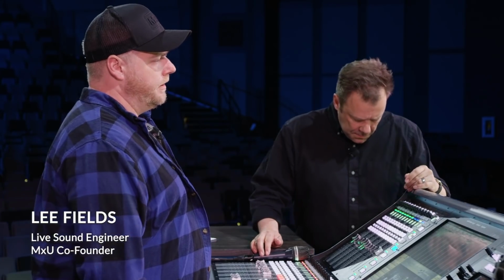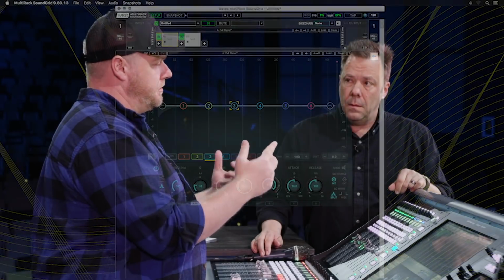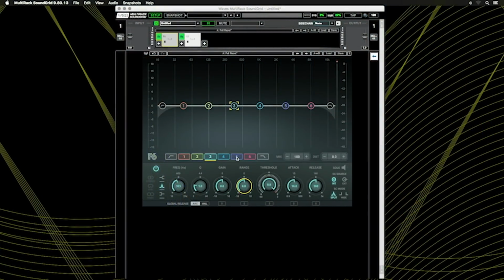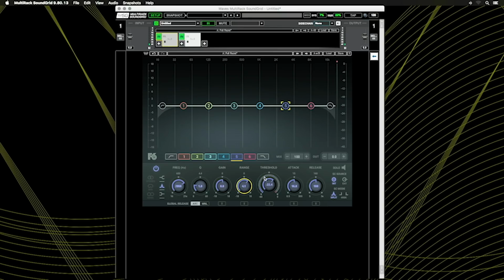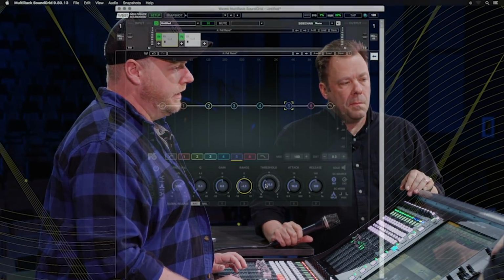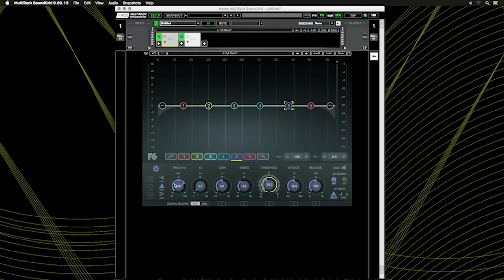How to Control Live Spoken or Sung Vocals with Dynamic EQ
When a singer sings or a speaker speaks at different volumes on stage, dynamic EQ can easily help control their voice in the mix. Watch the live sound experts from MxU demonstrate how with the Waves F6 plugin.